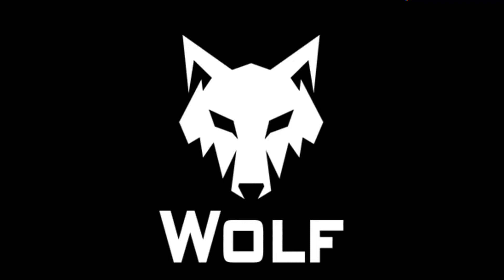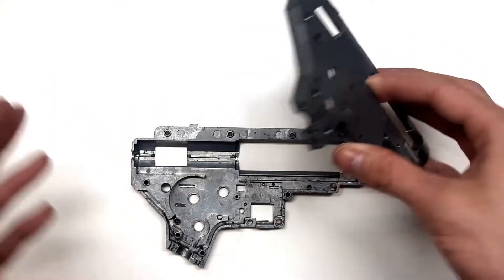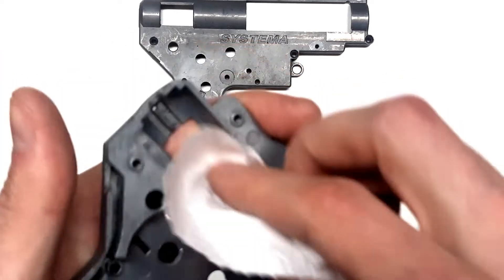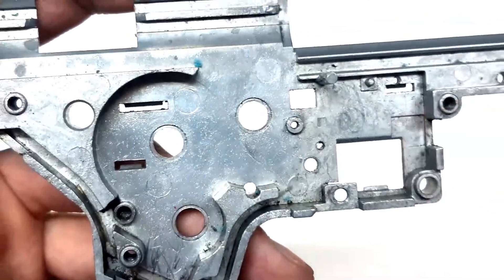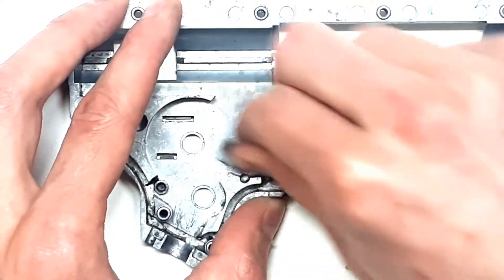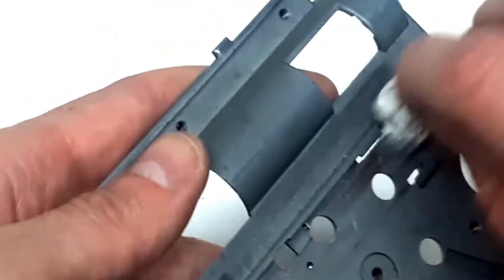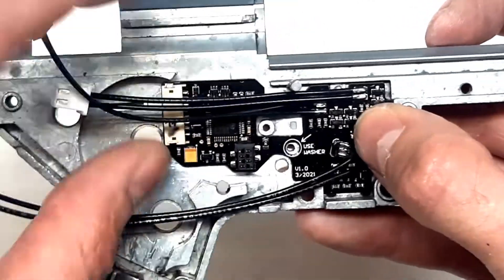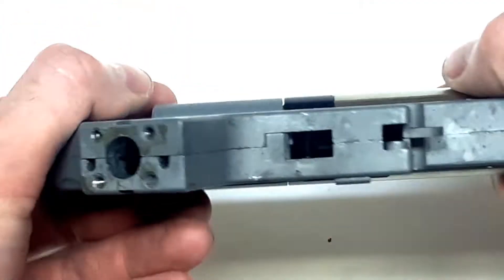Sparklabs Wolf HPA installation - preparing gearbox - part 1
Part 1 of installation procedure of Wolf HPA engine from sparklabs.

! important parts !
2:53 FCU area quality
6:28 Pin removal
7:40 Checking interference
! important parts !